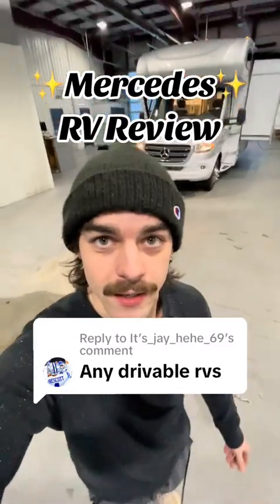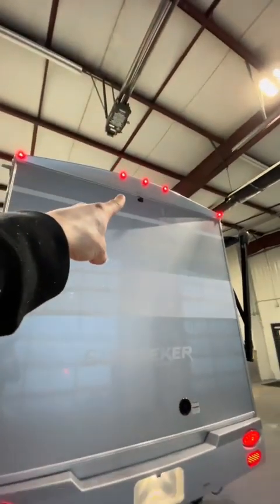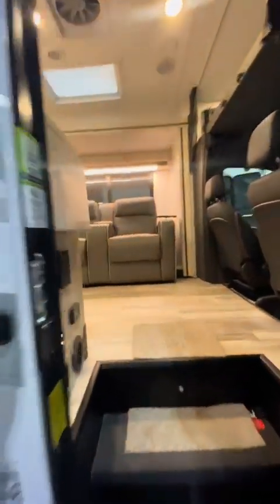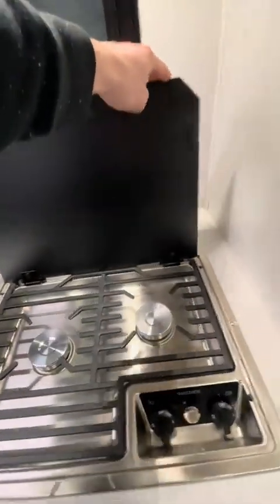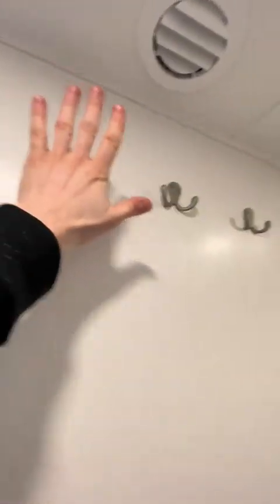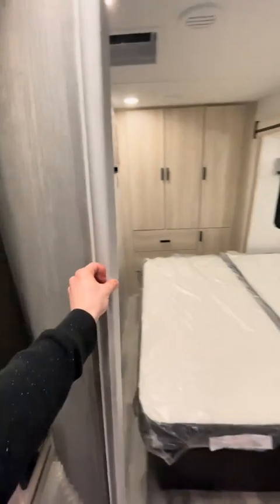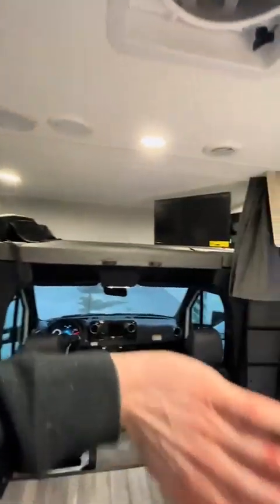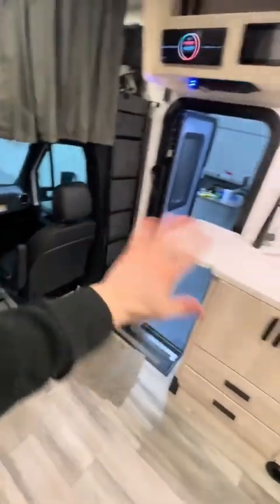Class C Mercedes Motor Home Tour! - Sunseeker MBS2400B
Come tour the very first Motor Home we've had in stock! This is a 2023 Sunseeker MBS2400B on a 2024 Mercedes Chassis!

MSRP: $158,915
From $876*/mo.